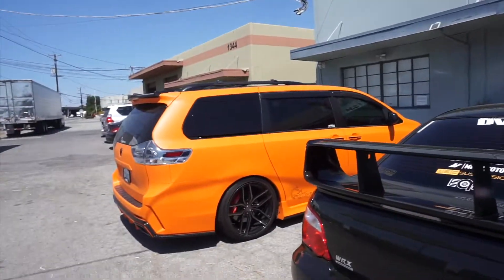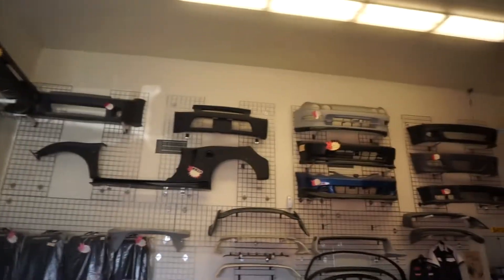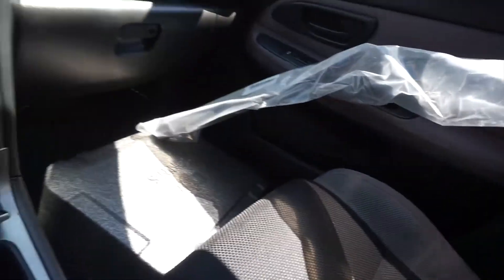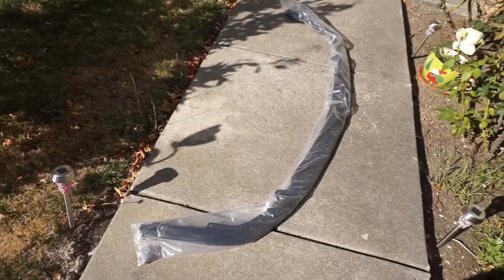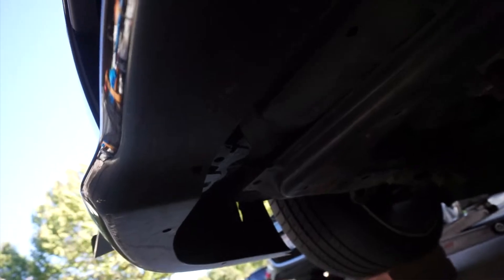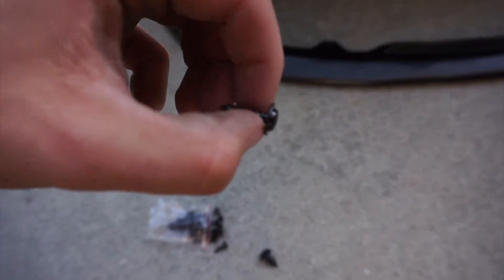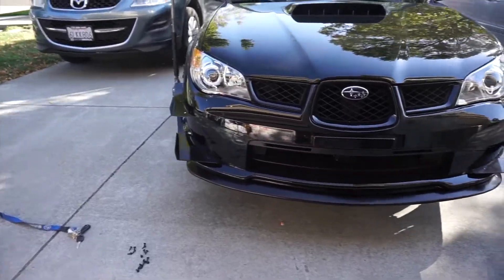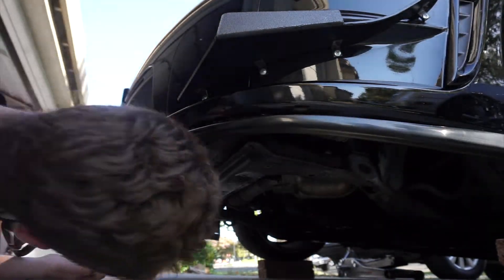WRX Front Lip Install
Here I install a s204 style front lip on my 2006 Subaru WRX! You can find this lip in the following link: